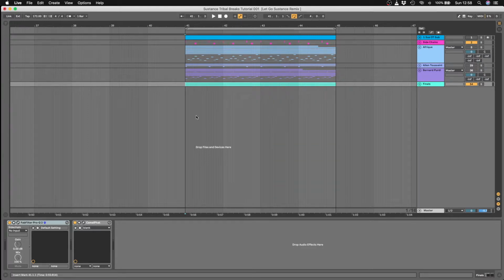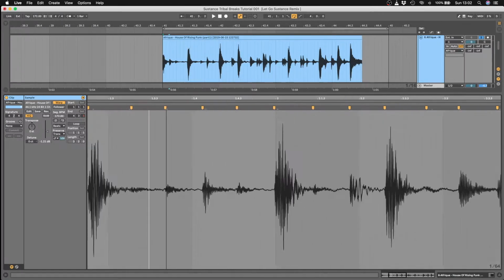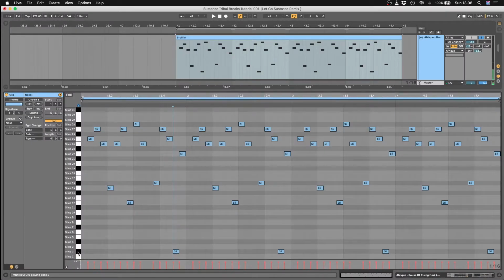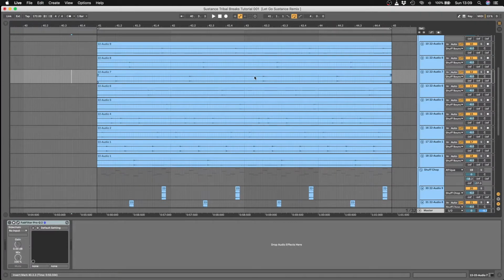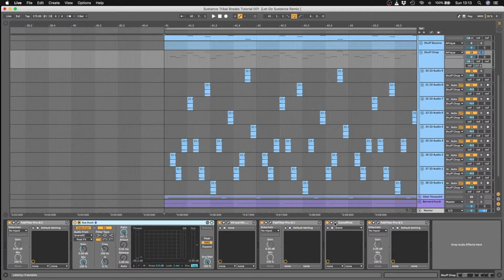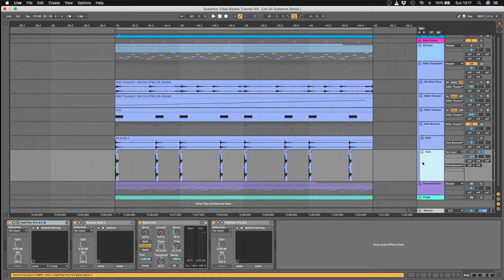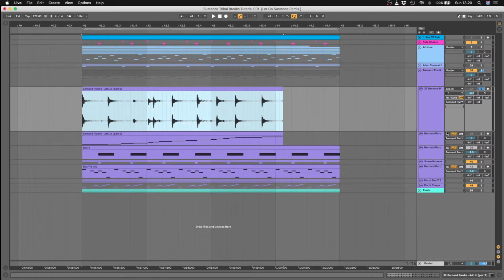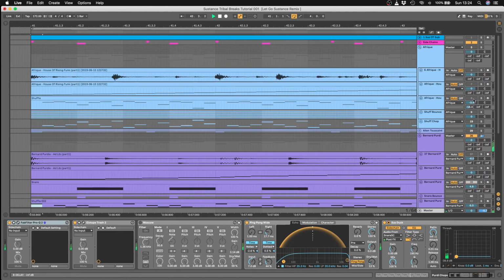SGN Sounds: Sustance - Tribal Breaks Tutorial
Sustance delivers a highly informative video tutorial on how he deconstructs classic funk breaks to make punchy, tribal rolling drums.